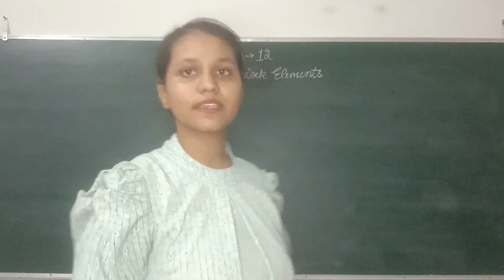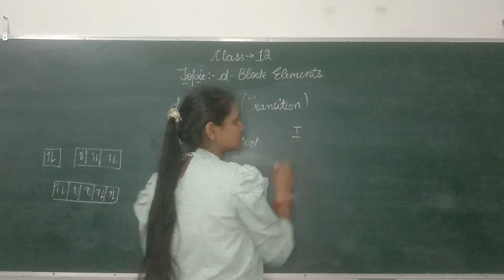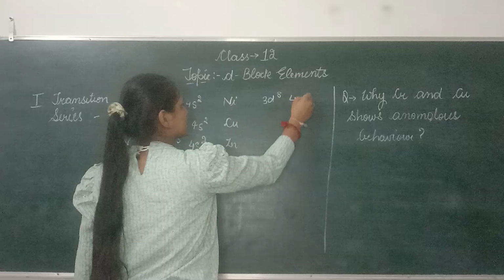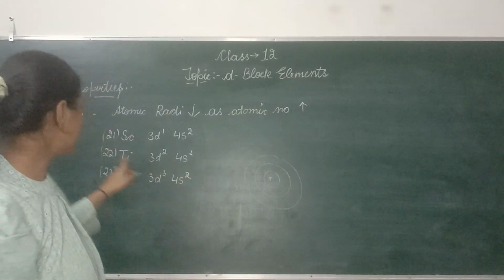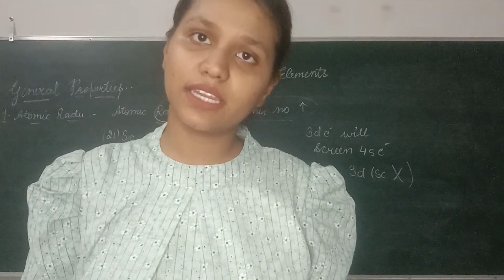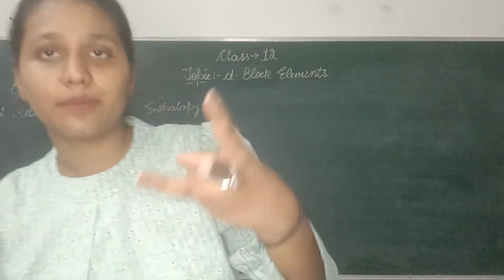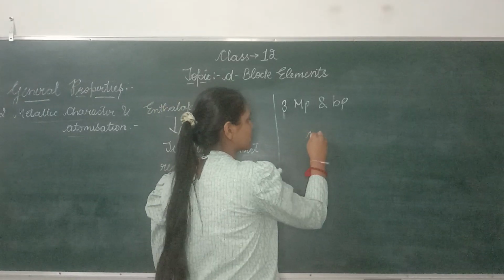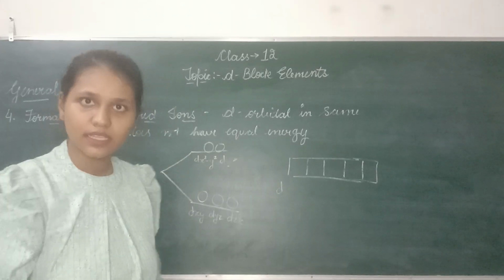Chemistry / class 12/ d block elements / some properties of d block elements